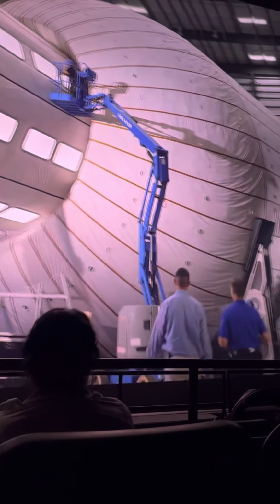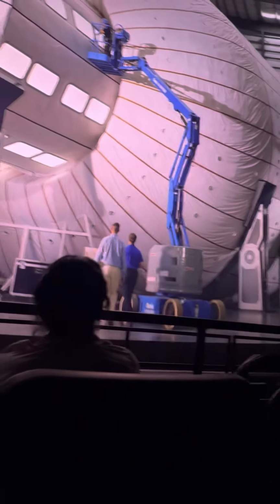NASA invention highlights documentary @ Kennedy Space Center bootleg film